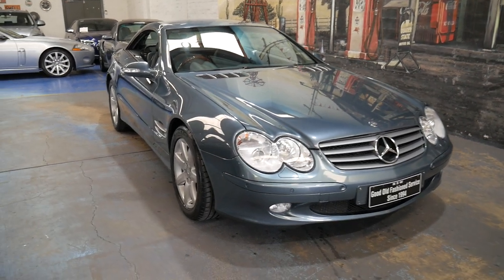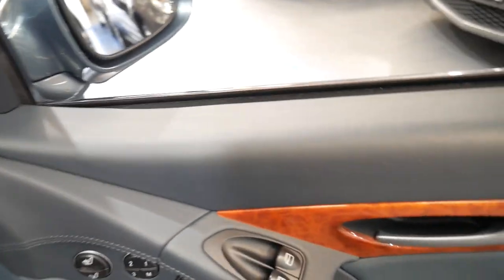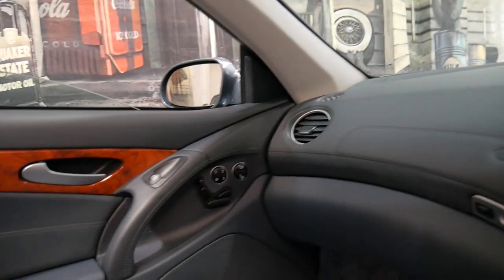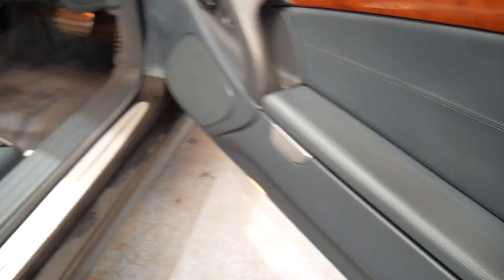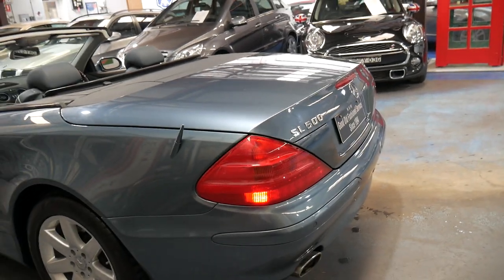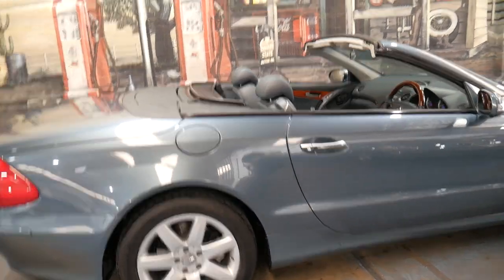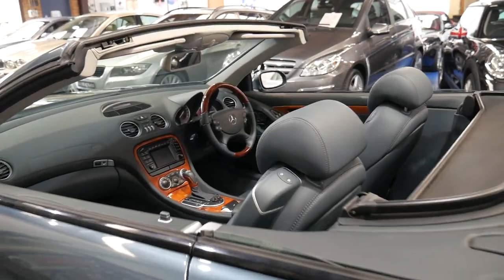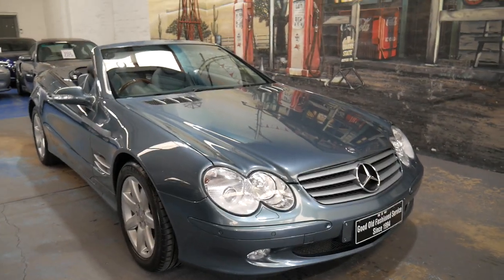Mercedes Benz SL500 Roadster - 2002